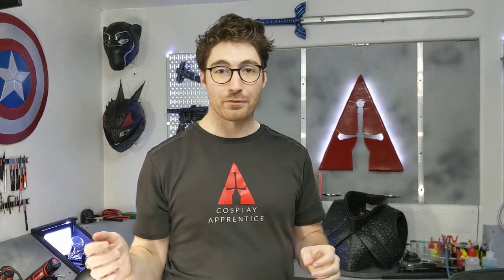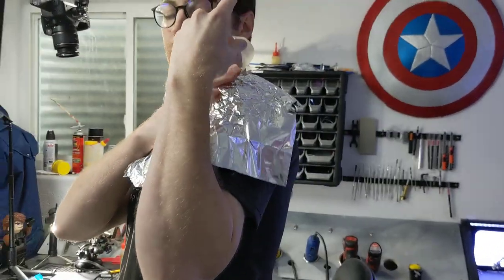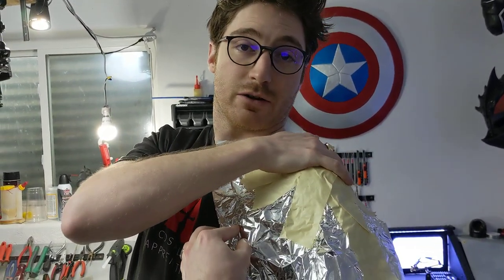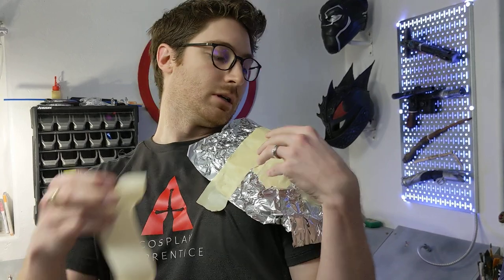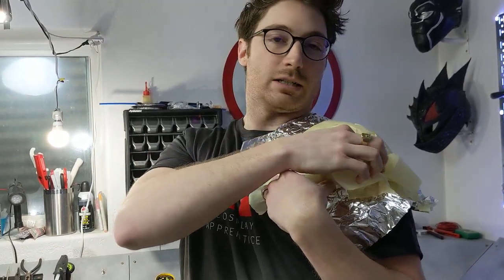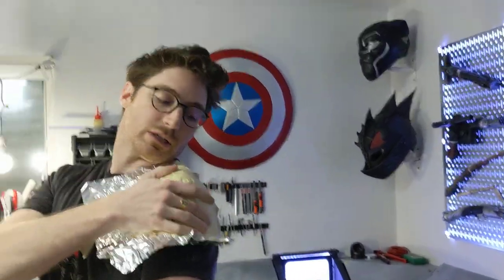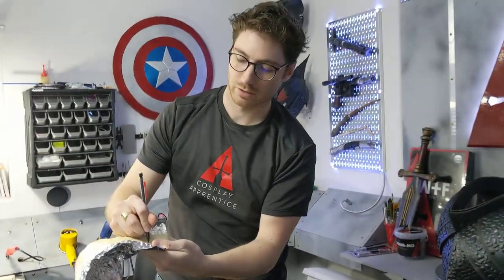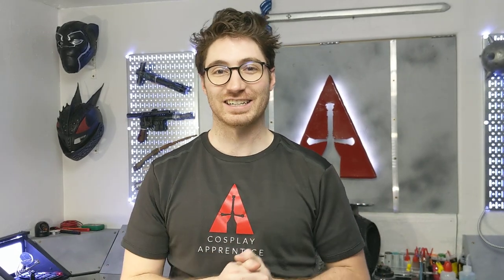How to Make Cosplay Patterns Super Easy - Cosplay Quick Tip Clip | Cosplay Apprentice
If you are like most people trying to create patterns for your cosplay builds, it can be a very complicated or frustrating thing.  Trying to draw it out, how do you get the angles right or curves to line up, etc, etc..  In this Cosplay Quick Tip Clip, I will cover the easiest and most accurate way to quickly create a pattern that is guaranteed to fit you great!

Let me know what Cosplay Questions you might have and I will answer them in a video on this channel!

Large pack of Masking Tape
Aluminum Foil Great Price